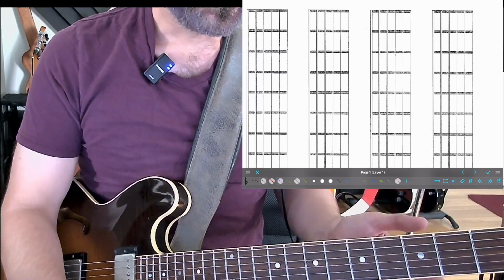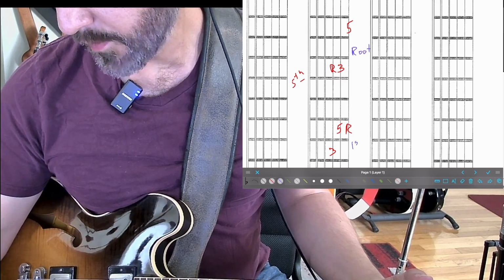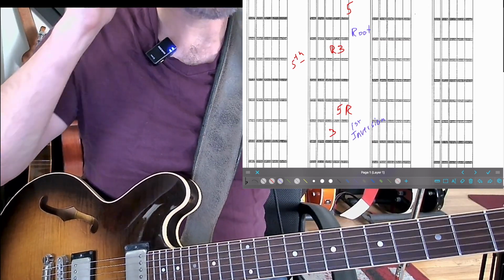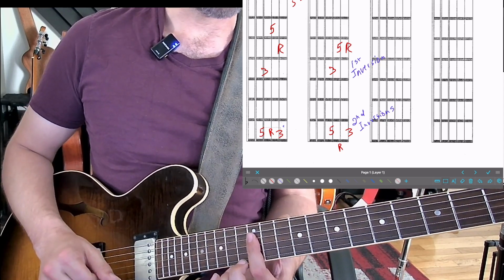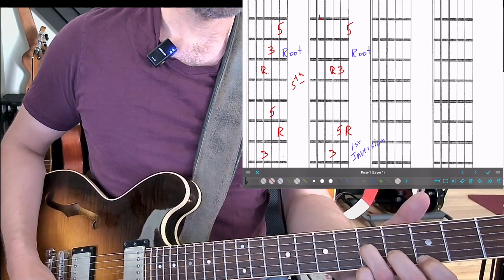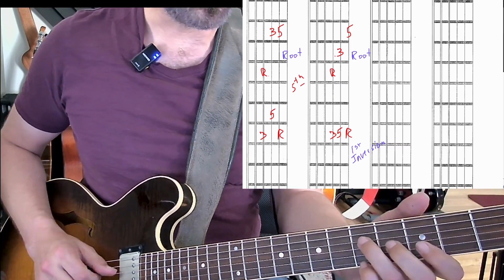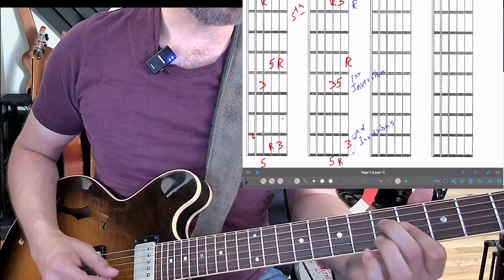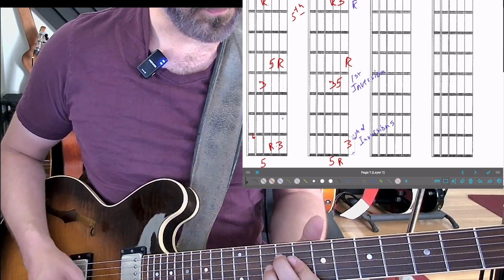Triads - Vertical Approach